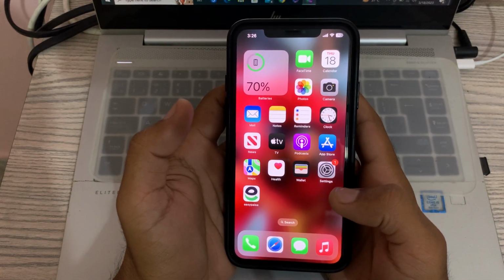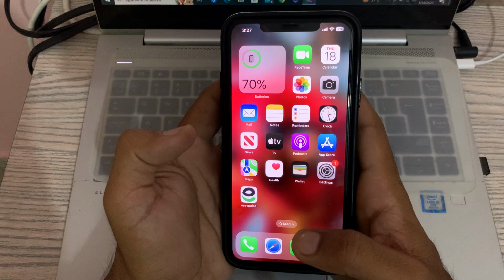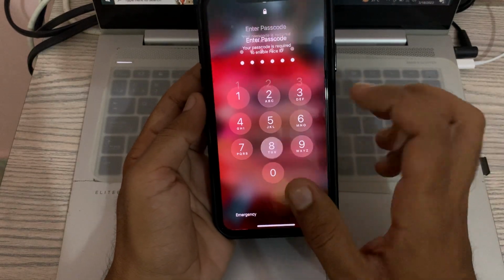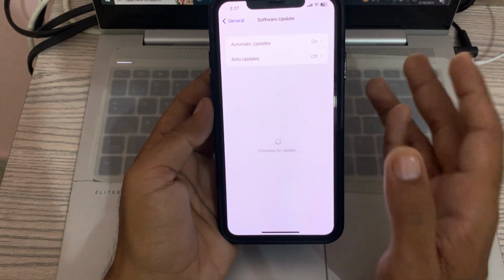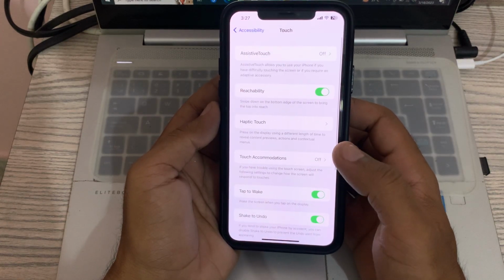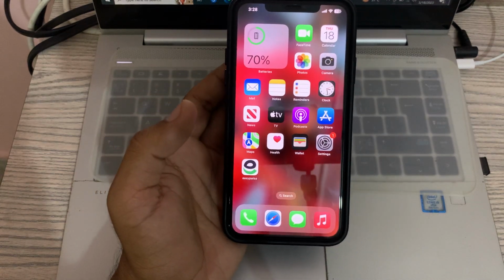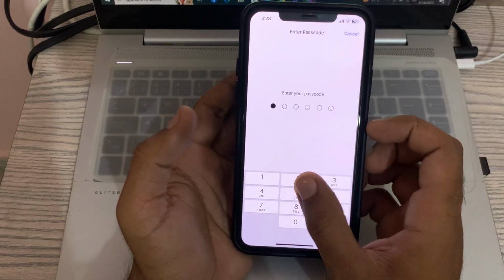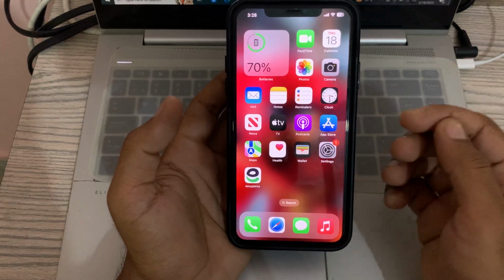How To Fix iPhone Touch Screen Issues In iOS 16.4.1